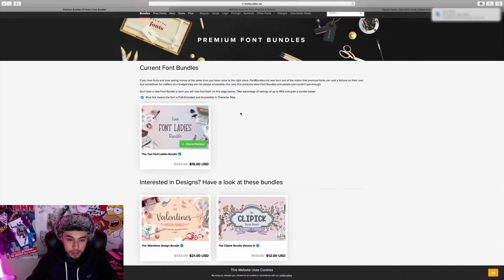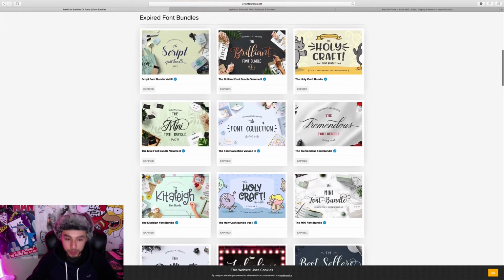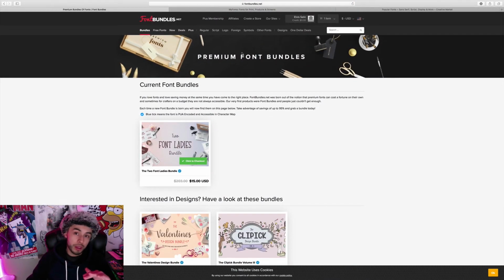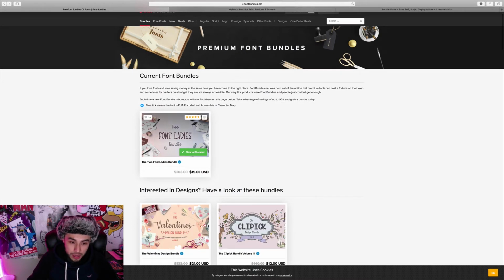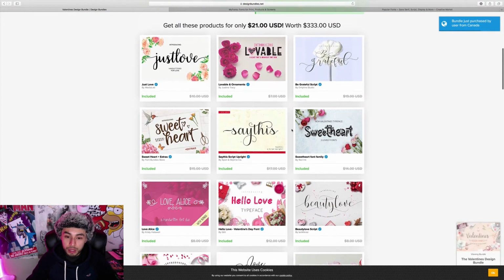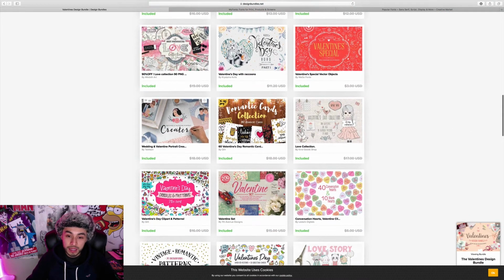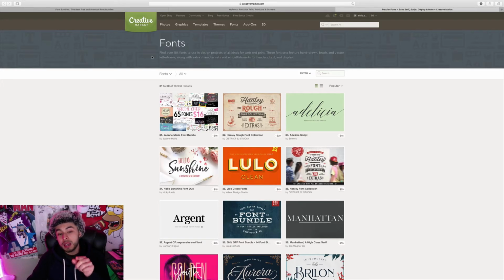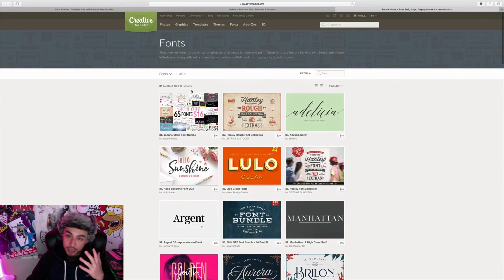Where To Get The Best Font Deals - Photoshop Tutorial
In this episode I go over the importance of high quality fonts, the best places to get the best font deals & much more. The sites mentioned in the video are the following:

🎨 Portfolio:   ElvisSalic.com